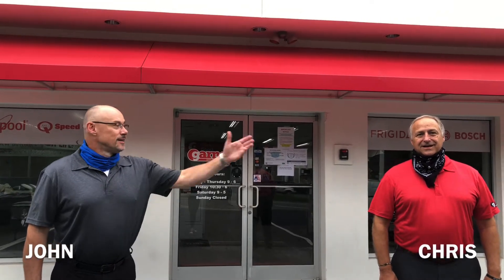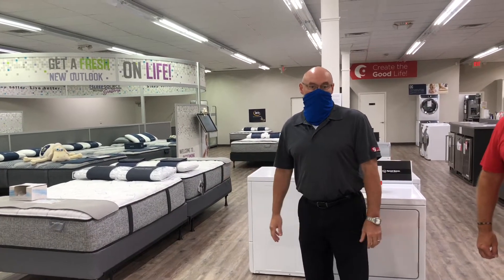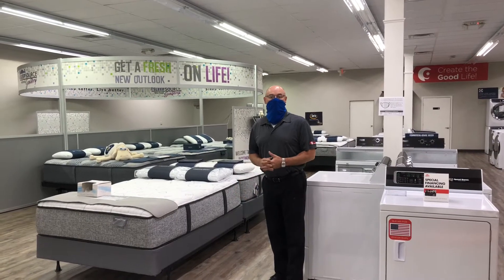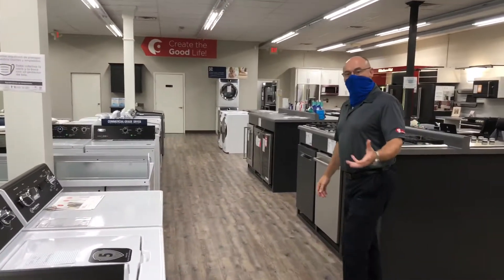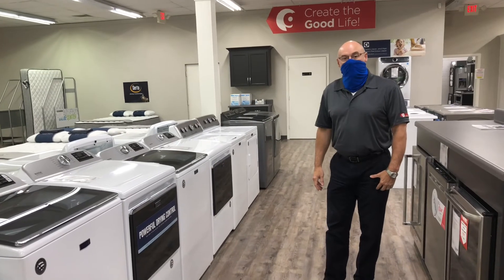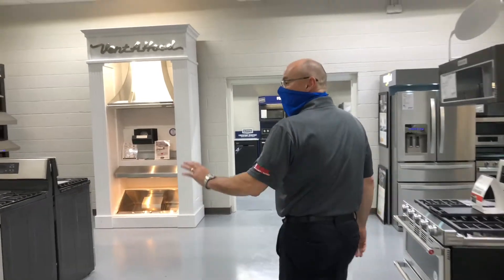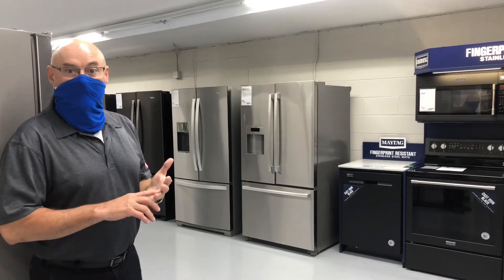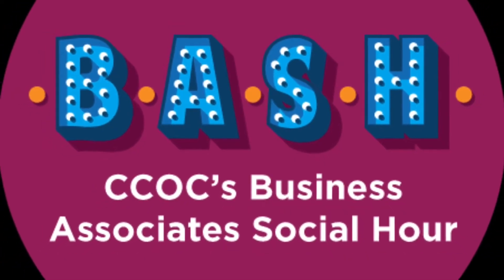Garner Appliance & Mattress - Business Associates Social Hour (BASH)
Although Garner Appliance & Mattress of Clayton could not host their originally scheduled BASH, we still wanted to show you around their showroom.